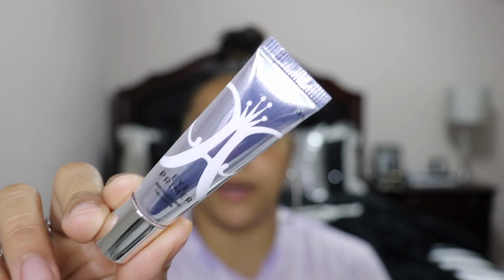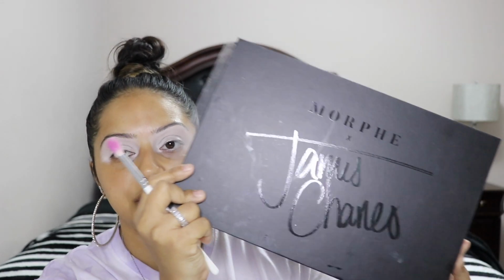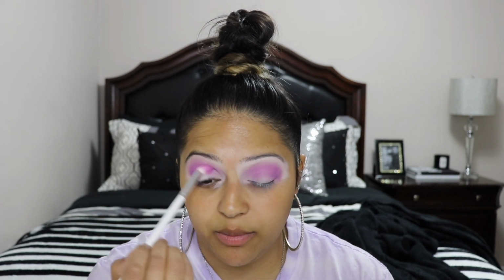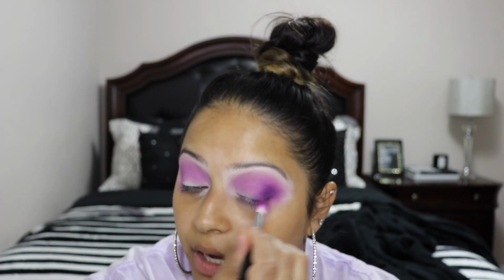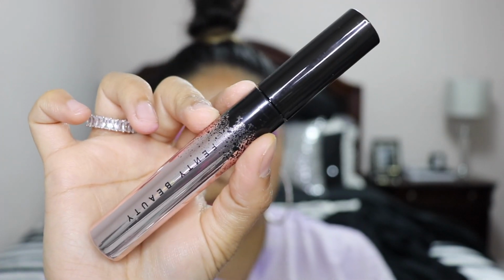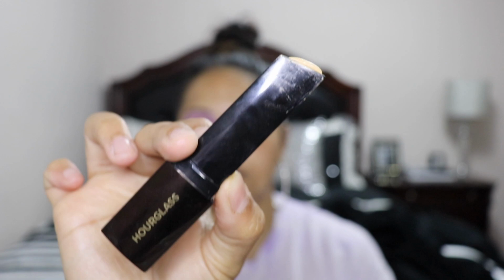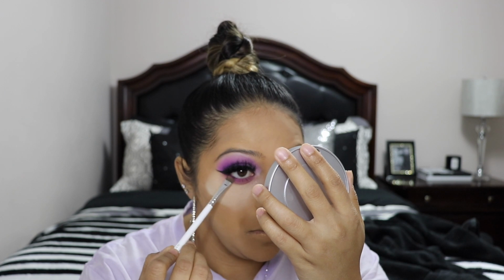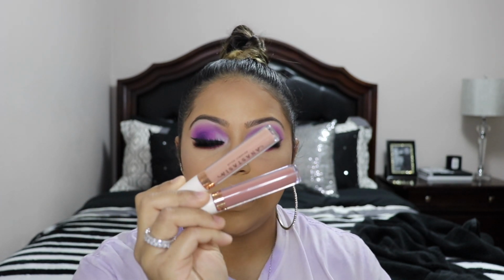MATTE PURPLE MAKEUP LOOK | CHATTY GET READY WITH ME | Natasha Islam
So I filmed this makeup tutorial for you guys and I’m absolutely in LOVE with the way this look turned out.

BIG THUMBS UP IF YOU WOULD LIKE TO SEE A FULL FACE OF YOUR FAVOURITE DRUGSTORE MAKEUP PRODUCTS.

PRODUCTS MENTIONED:

ANASTASIA EYE PRIMER

JAMESCHARLES X MORPHE PALETTE

HUDA BEAUTY EASY BAKE LOOSE POWDER IN BANANA BREAD

CHARLOTTE TILBURY AIRBRUSH FLAWLESS FOUNDATION IN SHADE 7.5

HOURGLASS VANISH STICK FOUNDATION IN SAND

MORPHE INK LIQUID LINER

HOURGLASS VANISH AIRBRUSH CONCEALER IN FAWN

MARC JACOBS TAN-TASTIC! OMEGA BRONZER

TARTE 12 HOUR AMAZONIAN CLAY   BLUSH IN PARRTTYY

JACLYN HILL FLASH PALETTE HIGHLIGHT

MAC E/S IN CHARCOAL BROWN

BENEFIT GIMME BROW VOLUMINIZING GEL IN #3

RITZYY LASHES IN STYLE NEGRIL

RITZYY BRATZ LIPGLOSS

ANASTASIA LIQUID LIPSTICK IN ON MUTE & SAND

HUDA BEAUTY TANTOUR IN LIGHT

SUMMER FRIDAYS HYDRATE JET LAG MASK

DROPS OF LIGHT BRIGHTENING SERUM

HUDA BEAUTY N.Y.M.P.H HIGHLIGHTER IN LUNA

TATCHA PURE SILK CANVAS PRIMER

JACLYN HILL MOOD LIGHT POWDER IN CARATS

CAMERA USED TO FILM: CANON EOS REBEL SL2
EDIT : IMOVIE